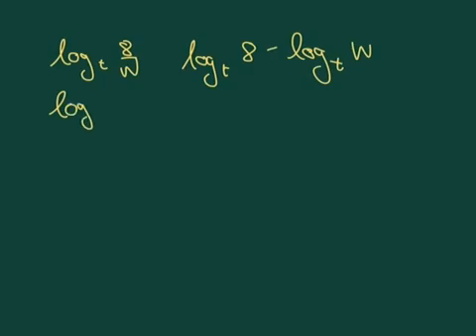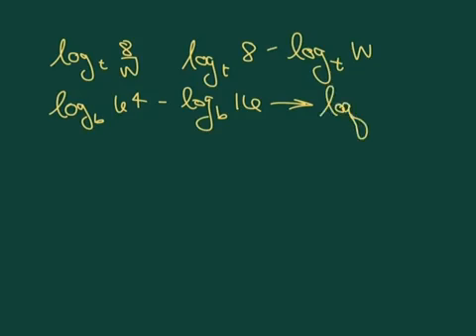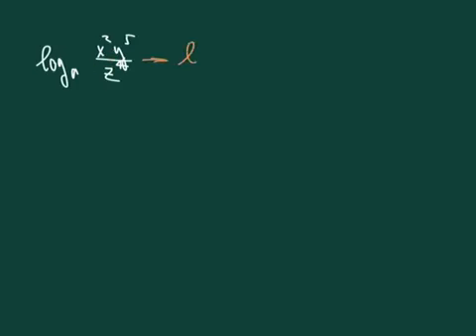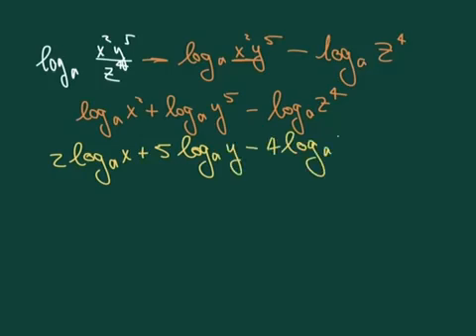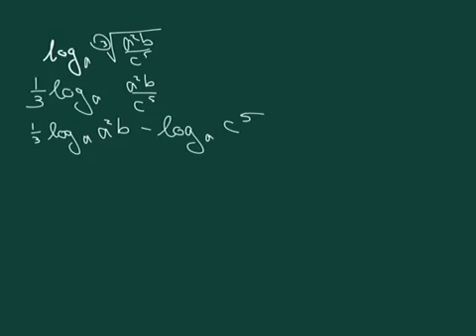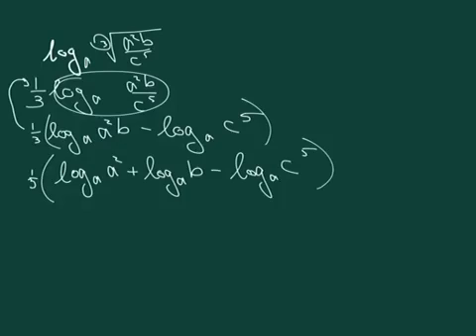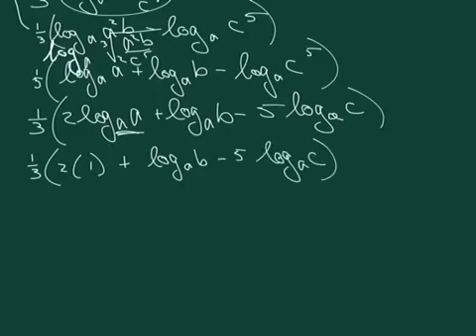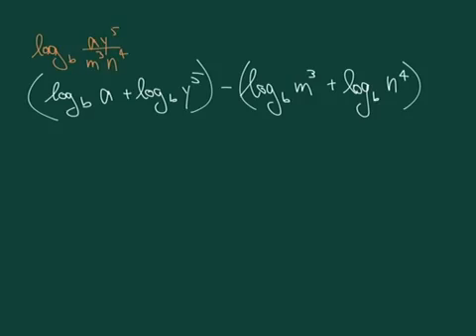4.4a 2017 college alg